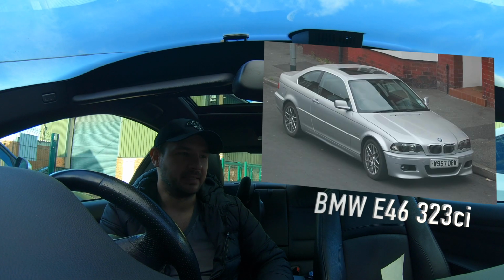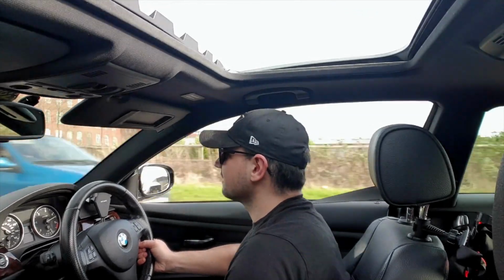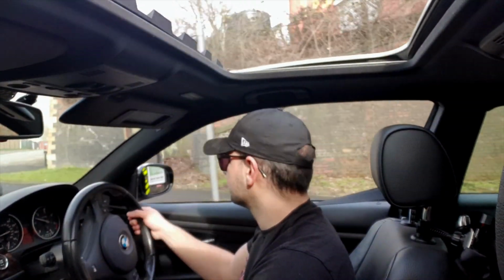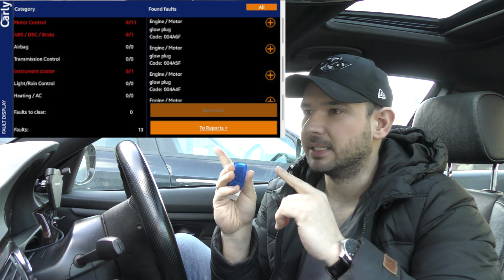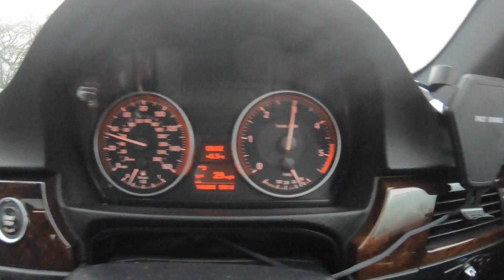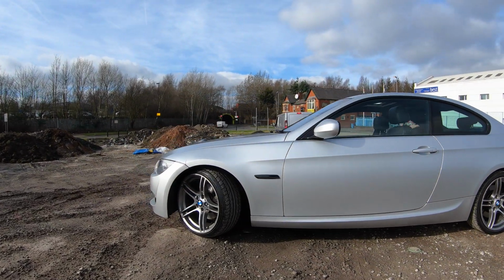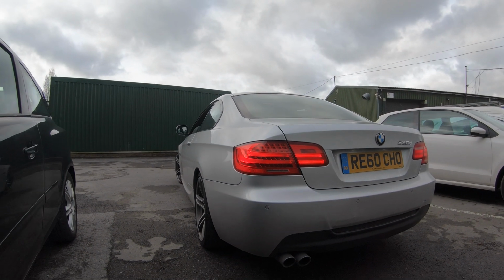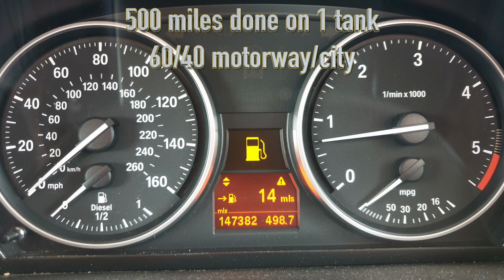Cheapest BMW E92 330d LCI Coupe On The Market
I just bought the cheapest used BMW 330d Coupe 2010 LCI with 145000 miles on the clock. Its an amazing car and probably the best value car on the market today. Cost me £4895.

Stock power is 345BHP but it turned out that it's been remapped to 305BHP and I can say that it is noticeable.

I will explain why I chose this car, how I approached the purchase and what are my plans for this year.

Hope you will enjoy some nice shots done to the car - like the video if you think they're cool!

Interested in some specific info about the car? Let me know in comments